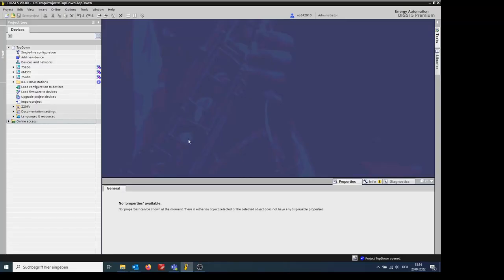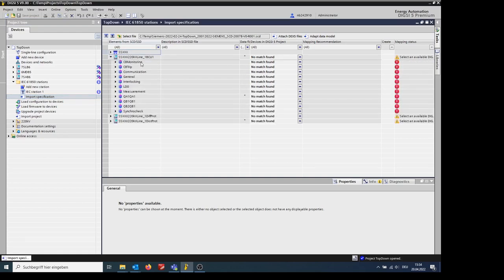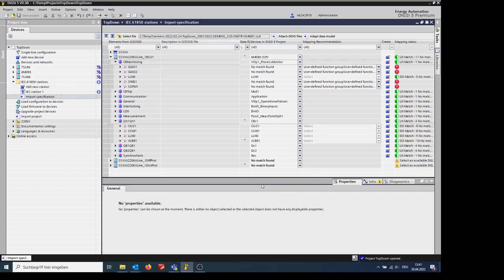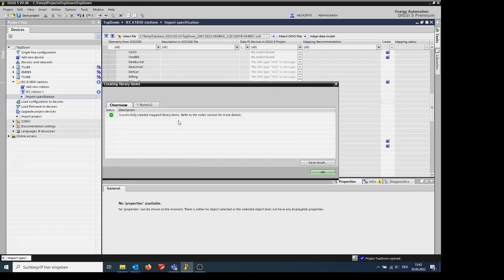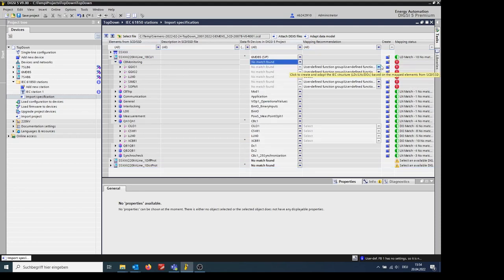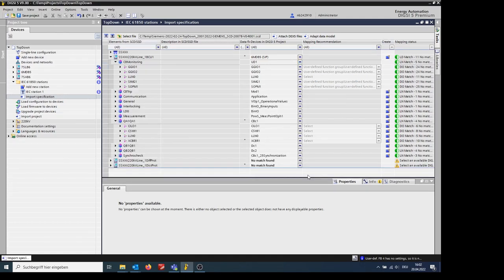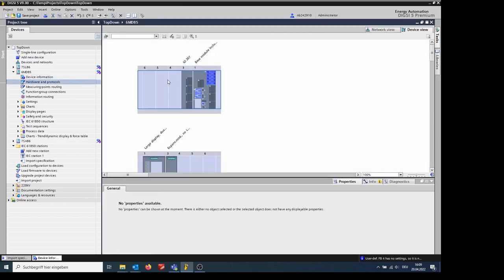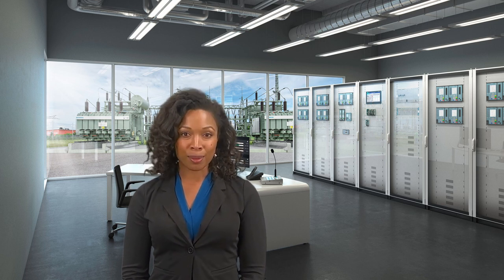IEC 61850 Top-Down Engineering-Import SSD/SCD in DIGSI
This video shows you how to import a system specification file according to IEC 61850 into DIGSI. DIGSI 5 supports you by creating the device data model according to the IEC 61850 system specification file (SSD/SCD) created with the System Specification Tool.When importing an IEC 61850 system specification file into DIGSI 5, it tries automatically to match the existing datamodel in the chosen device with the data model specified in the SSD/SCD file. I.e., Logical Devices and Logical Nodes aremapped automatically to the correspondent ones in the device.